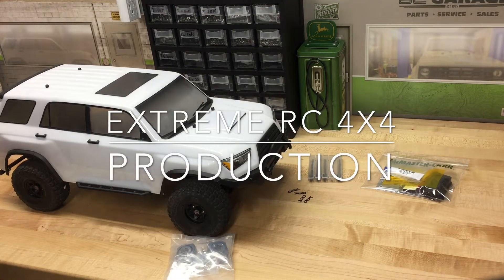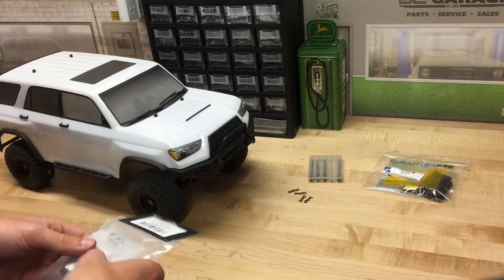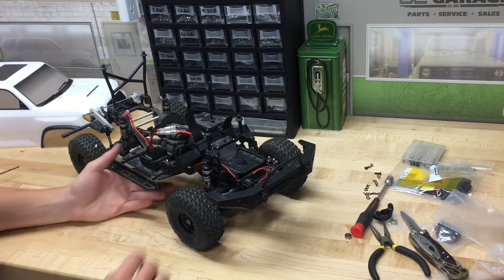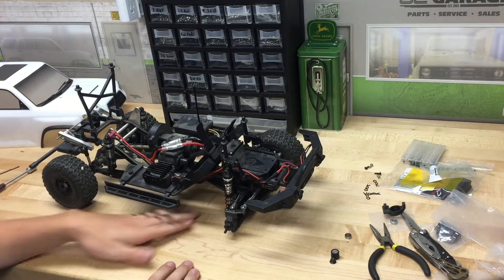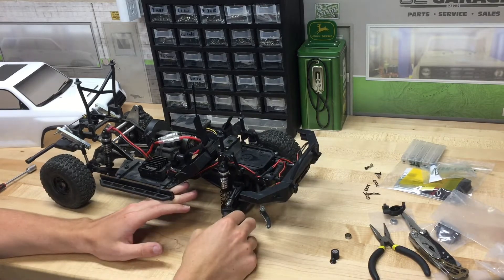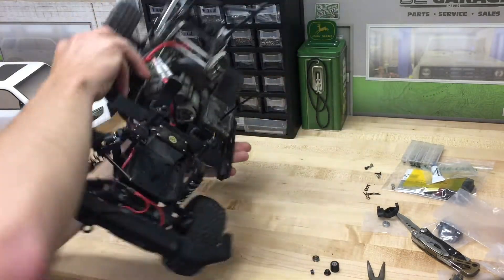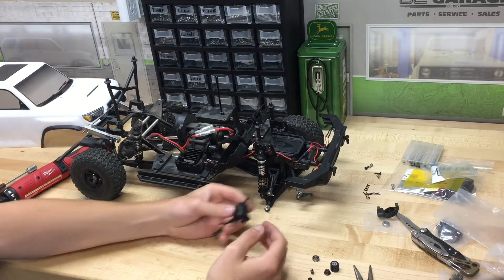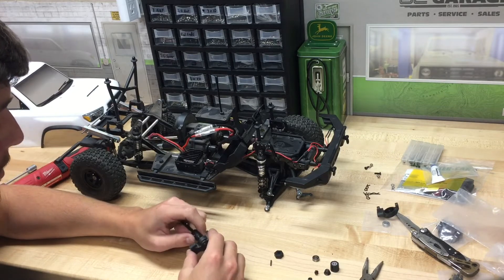SSD Knuckles IFS install EXTREME RC 4X4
In this video I’ll be installing some new SSD knuckles on the enduro IFS.